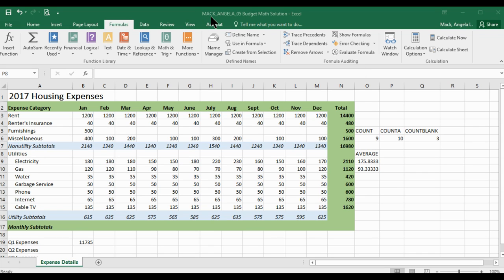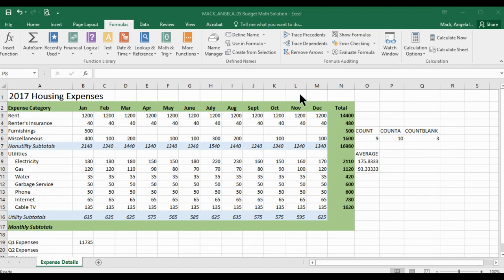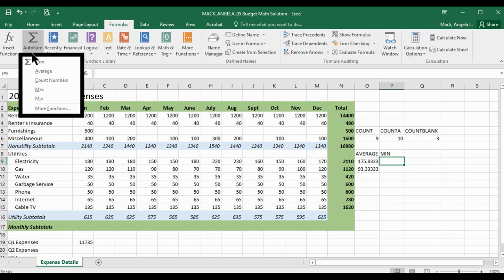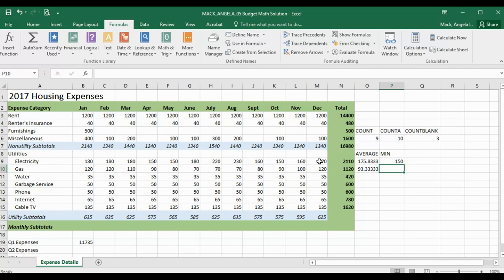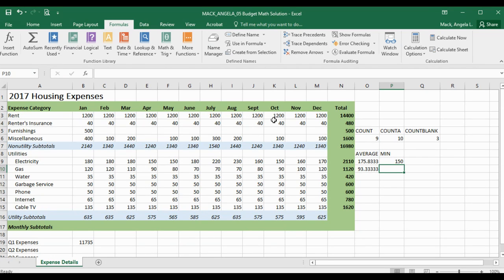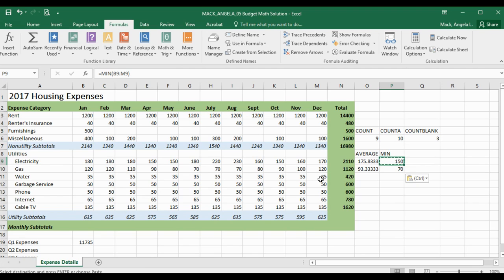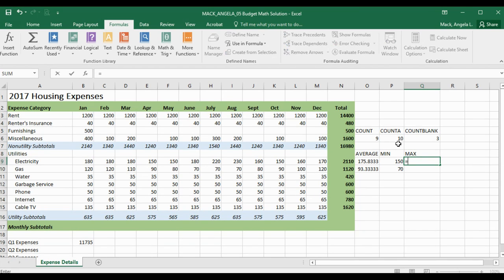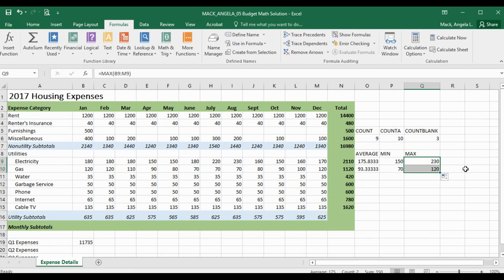MSIA Excel Core 2016 L5 Step-by-Step Part 3